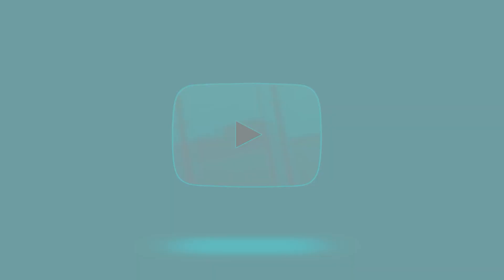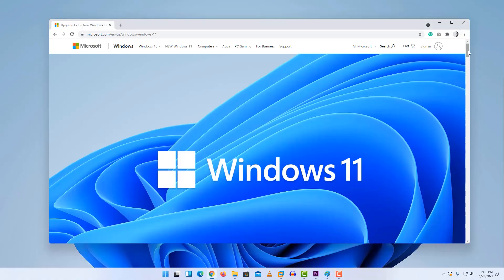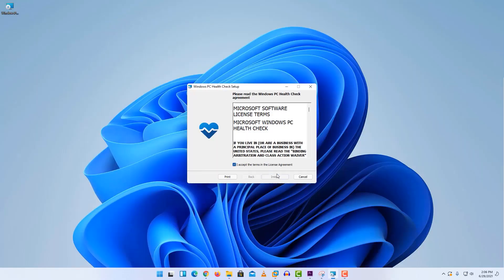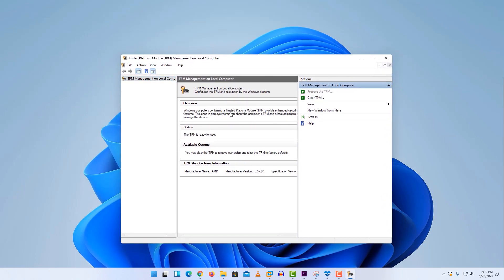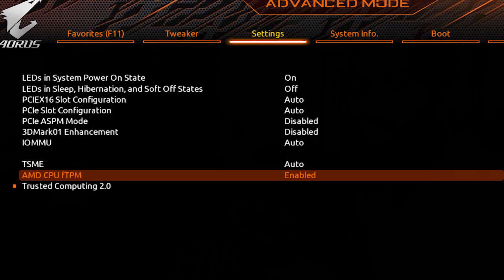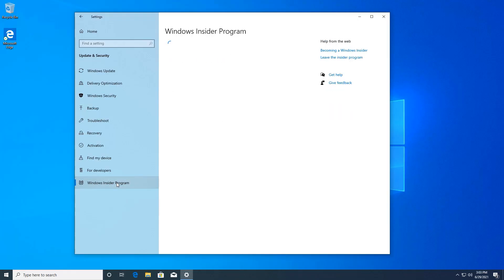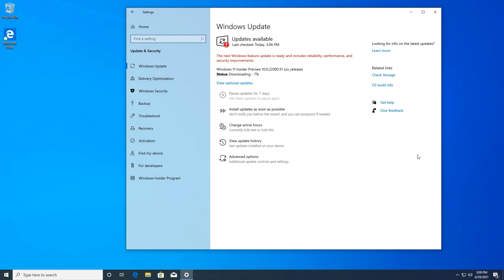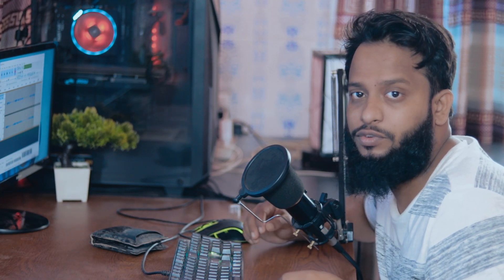Download Windows 11 RIGHT NOW! (Officially) Free Windows 11 Upgrade From Windows 10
Get Windows 11 RIGHT NOW! ( Officially Download & Install) How to Get Official Windows 11 RIGHT NOW (Download & Install)? Get Windows 11 Officially Right Now Following This Video Tutorials Guide. In this step-by-step video tutorial, you will learn how to get download and install Windows 11 right now on your desktop computer and Upgrade Windows 10 to Windows 11 Right Now Officially.First, we'll join the Windows Insider program. Once we join, we'll opt into the dev channel, which allows us to download and install the latest insider build of Windows 11. By the end of this video, you'll be able to install Windows 11 on your computer.